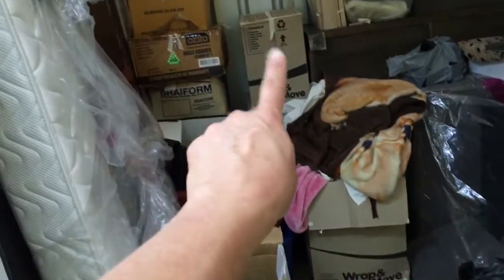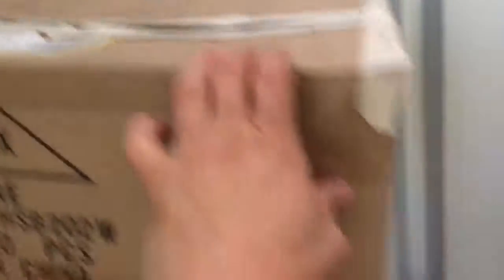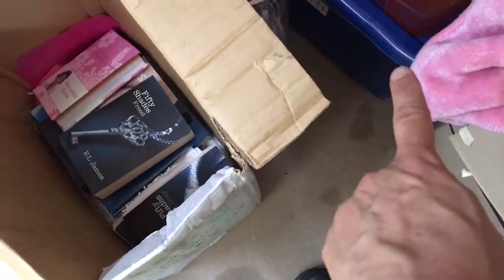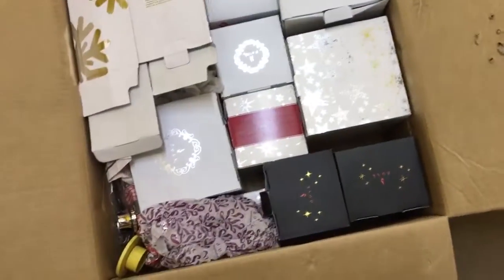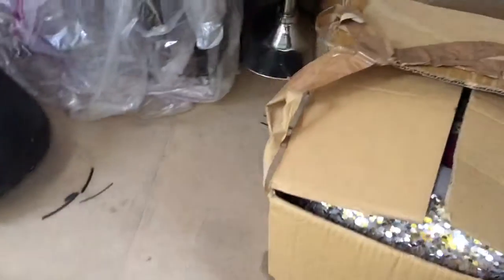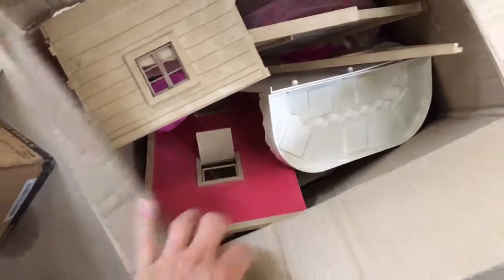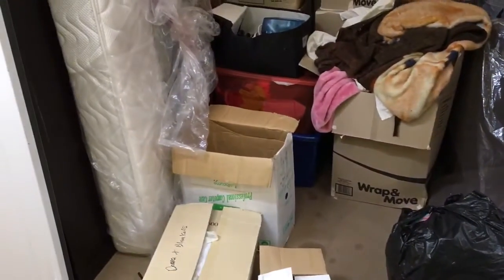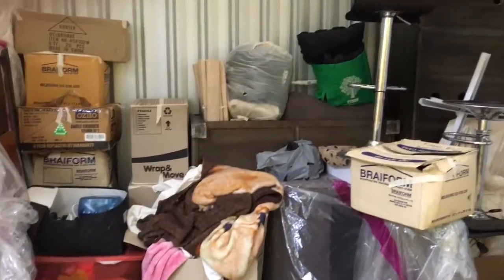Abandoned Storage unit at Carrum Downs Vic 3201 (UB194)